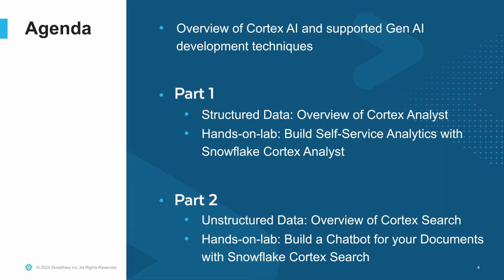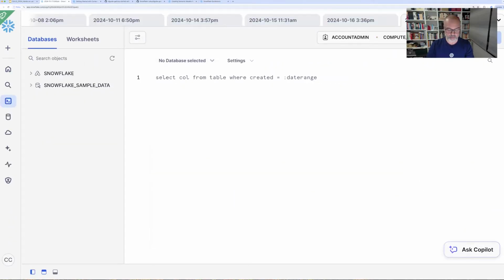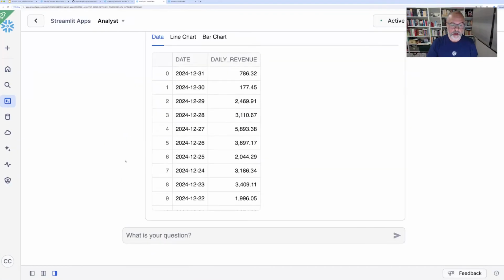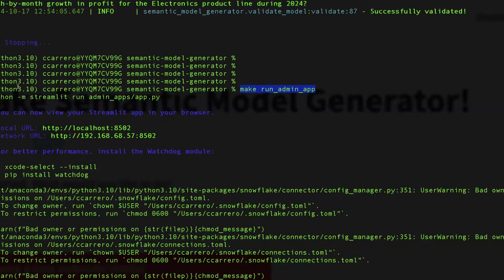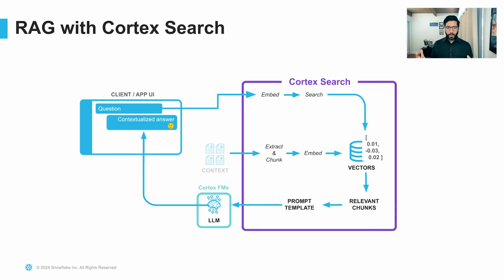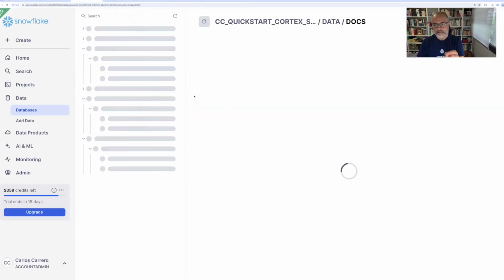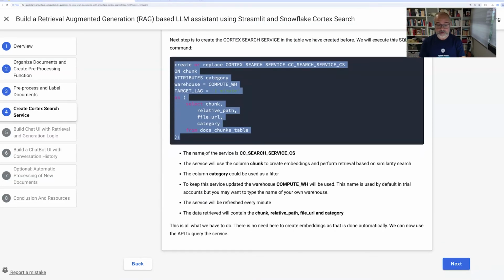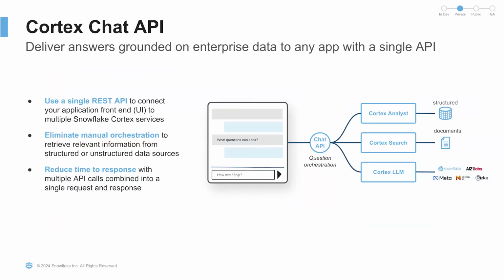Gen AI Boot Camp, Parts 1 and 2 | Working With Snowflake Cortex Analyst And Cortex Search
This video combines the content from both parts of the Gen AI boot camp offered during BUILD 2024. Both were led by Snowflake's AI/ML experts, Arun Agarwal and Carlos Carrero.

LINKS TO QUICKSTART GUIDES
Getting Started with Cortex Analyst: Augment BI with AI

Build a Retrieval Augment Generation-based (RAG) LLM Assistant Using Streamlit and Snowflake Cortex Search

CHAPTER TIMECODES
00: 00:00 -- Welcome and Intro
00:10:52 -- Start of Part 1: Hands on Lab
01:02:00 --Start of Part 2: Hands on Lab

BOOT CAMP, PART 1:
Unlock the power of self-service analytics by leveraging Snowflake Cortex Analyst, a conversational AI service that transforms natural language questions into SQL queries, providing fast and accurate answers. Cortex Analyst enables business users to easily access insights without relying on technical teams, making data analysis faster and more efficient. In this boot camp, you’ll learn how to:
  -- Build an intuitive self-service analytics app without complex infrastructure or integrations
  -- Use Cortex Analyst’s natural language interface to automatically generate SQL and retrieve precise answers from your data
  -- Learn tips and tricks to create semantic model on your enterprise data

BOOTCAMP, PART 2:
Despite foundational LLMs’ requiring extensive training, their knowledge base is outdated and lacks information that is protected inside the enterprise. To address hallucinations that LLMs may have from unseen information, retrieval augmented generation (RAG) is a cost-effective strategy that teams can use to build chatbots on top of an enterprise knowledge base. Snowflake Cortex Search provides a low-latency, high-quality “fuzzy” search that empowers your RAG apps. In this boot camp, you’ll learn how to easily and securely build your own AI apps. You will also learn how to:
  -- Build an end-to-end RAG app without complex orchestration, integrations or infrastructure to manage
  -- Develop chat interfaces to quickly test, prototype, and deploy business-facing applications
  -- Leverage Cortex Search to find the most relevant pieces of information from your documents
  -- Use Cortex AI with leading LLMs to complete your answers